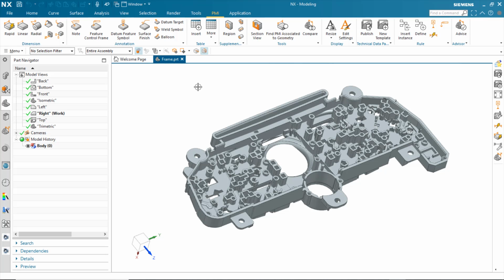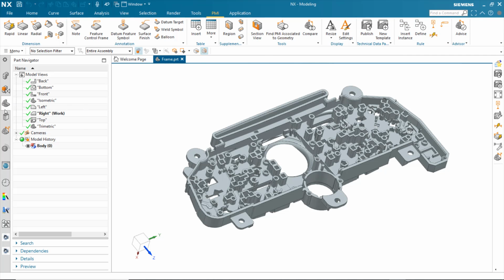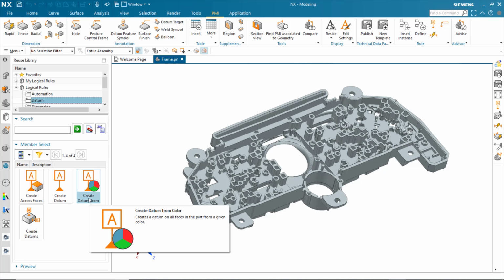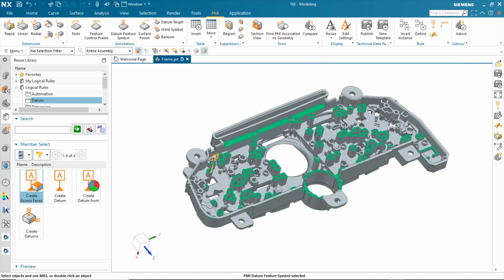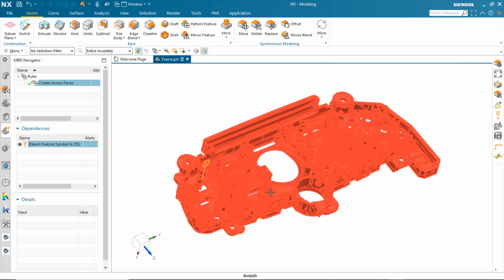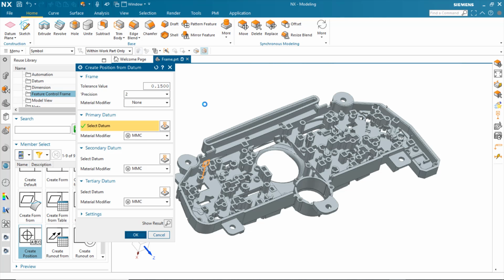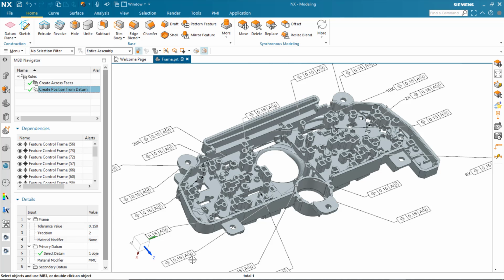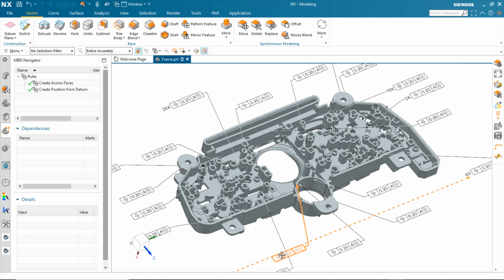NX1953 NX MBD Automated PMI Authoring / NX1953: Reguły MBD w PMI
Nowa wersja NX1953 pozwala na wykorzystanie reguł MBD do automatyzacji umieszczania oznaczeń PMI na importowanym modelu części.